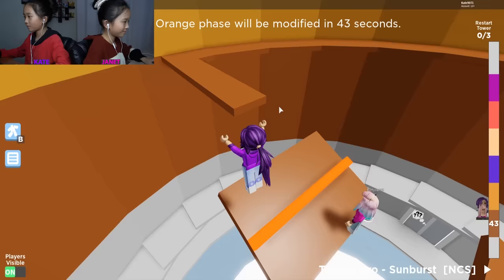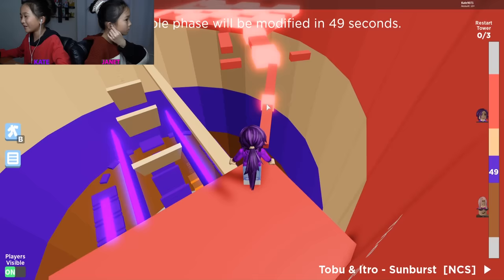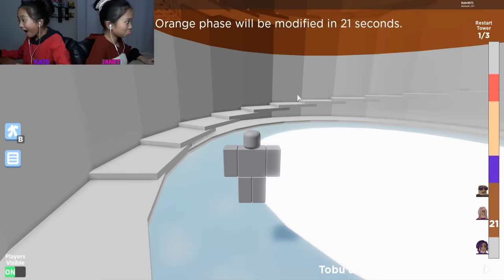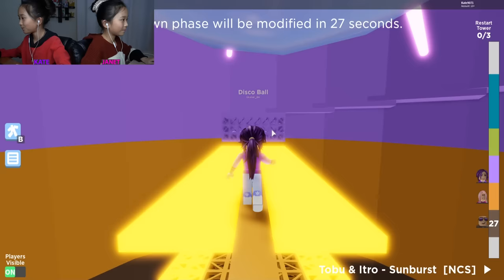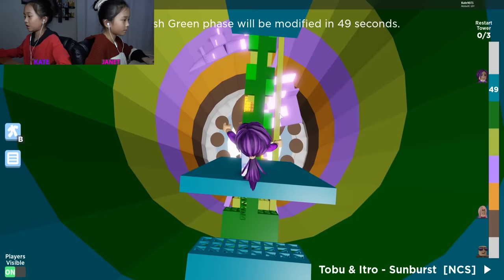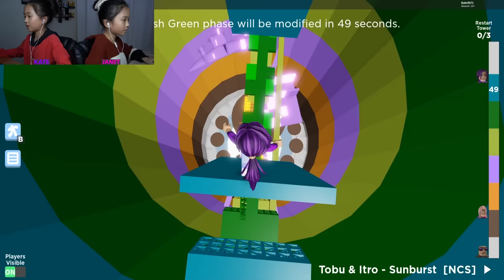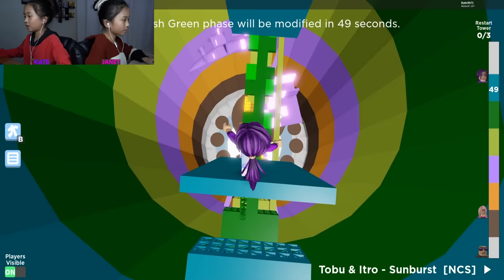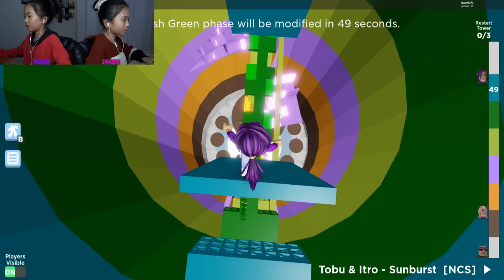The Treacherous Tower of Heck / Roblox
In this video, we are playing Treacherous Tower on Roblox. This game is similar to Tower of Heck. Janet, Kate, and Tad will competing against each other to the top of the tower. Who will make it to the top of the tower first and be the winner?!